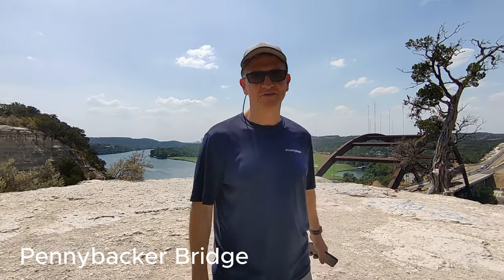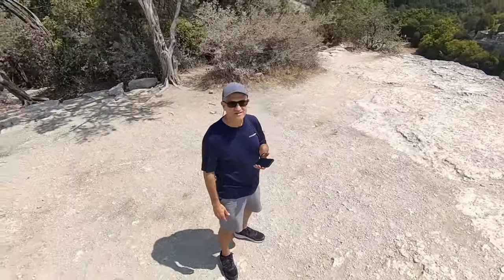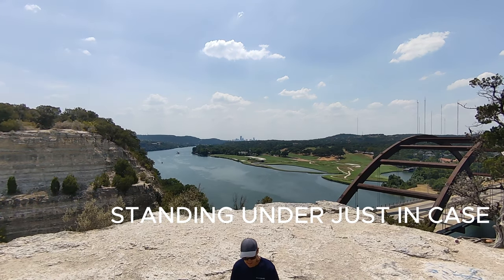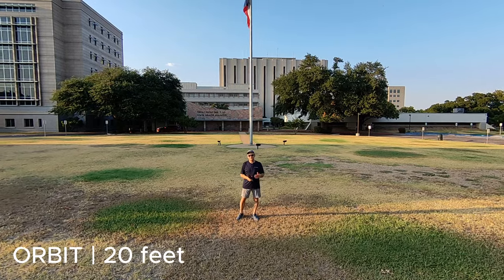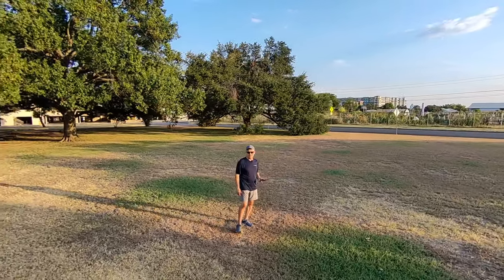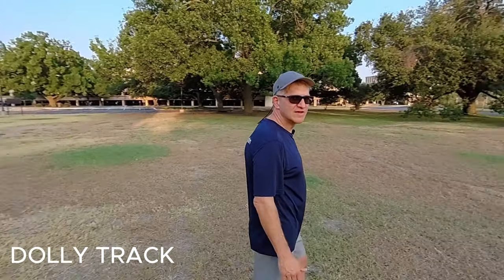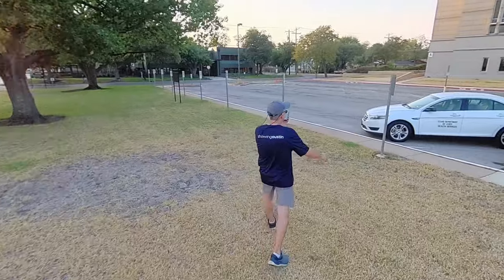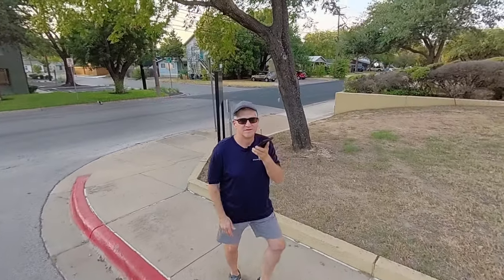HOVER Air X1 Pocket-Sized Self-flying Camera | EPIC first flights in AUSTIN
Join @showingaustin around Austin, Texas for some epic first flights of the Hover X1 pocket-sized self-flying camera by Zero Zero Robotics! This fully autonomous self-flying camera (not really a mini-drone) makes taking drone style photos and videos a breeze - just don't hope for too much of a breeze when flying it! ;) Check out some sample footage where I experienced the changing brightness of sunset and wind in some of Austin's most beautiful locations. All clips were shot at the camera's 2.7K 30fps setting, except for the Follow mode clip at the end, which mentions that it was shot at 1080HD 30fps HDR).

As a Real Estate and Sports photographer in the Austin, the one service I have yet to offer clients is drone photography and video. Not only can the licensing and registration be a hassle, but so can the costs, setup and use of traditional drones. Now, I am starting to test this truly amazing tech that I will incorporate it in to my business.

*TIMESTAMPS*
0:00 Mt. Bonnell
1:10 Pennybacker Bridge
2:17 Bull Creek District Park
2:48 Central ATX - Final Tests

CHECK BACK FOR REAL ESTATE videos with this Hover X1 Pocket-Sized Self-Flying Camera to see how I use it my real estate business and offer additional unique services to clients!

Always check the local regulations regarding drones!

Showing Austin is operated by Scott Wachter Photography providing premium photography, cinematic videography and 360 scans to the real estate market in Austin, Texas - and ideas for real estate photographers.